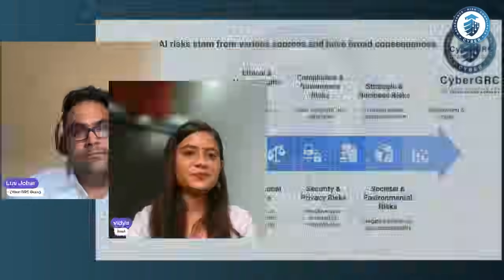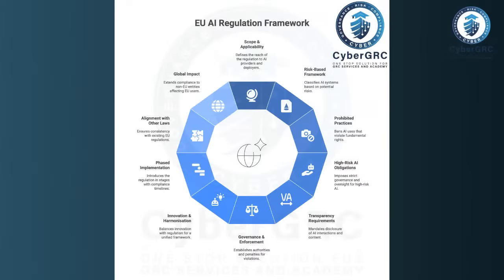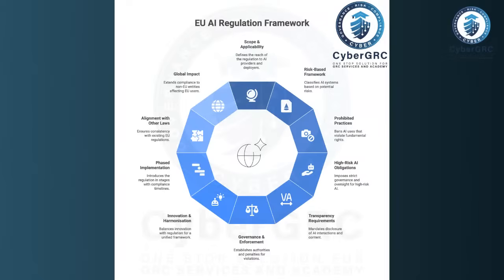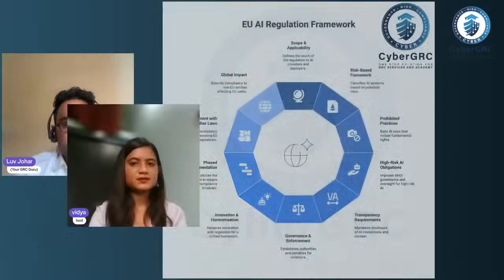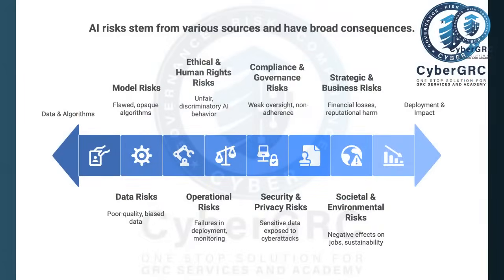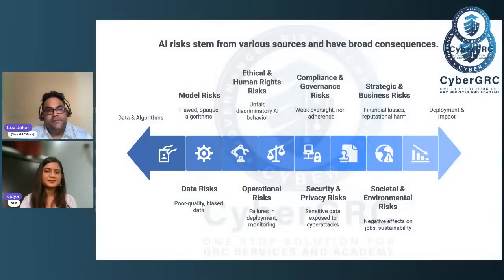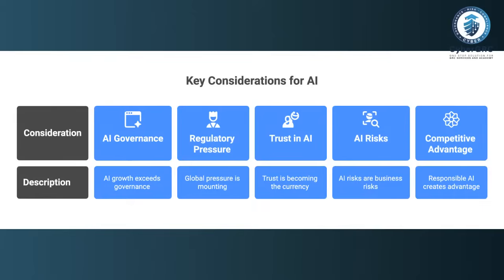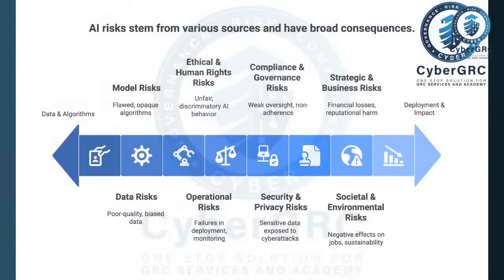Why ISO 42001 Matters — Building Trustworthy, Auditable, and Ethical AI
📘 Description:
In this video, we explore why ISO/IEC 42001:2023 is becoming the global benchmark for AI governance and trustworthiness. Learn how this AI Management System (AIMS) standard helps organizations:
✅ Align with global AI regulations (EU AI Act, NIST AI RMF, OECD AI Principles)
✅ Build trust, transparency, and accountability into every AI system
✅ Reduce risks across the entire AI lifecycle — from design to decommissioning
✅ Create ethical, auditable, and responsible AI frameworks that regulators and customers can trust
✅ Prepare for AI audits and certifications with structured controls and documentation

Whether you’re an AI developer, compliance leader, data scientist, or CISO, this video will help you understand how ISO 42001 bridges the gap between innovation and governance.

💡 Watch till the end to see how CyberGRC’s hands-on ISO 42001 Lead Implementer Training helps you implement this standard from scratch.